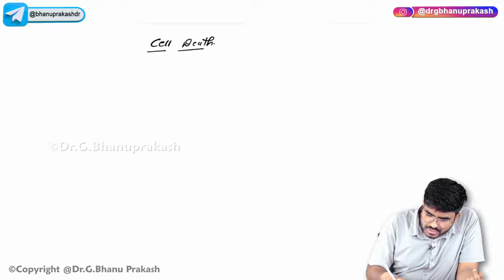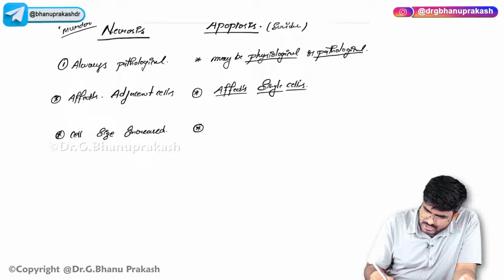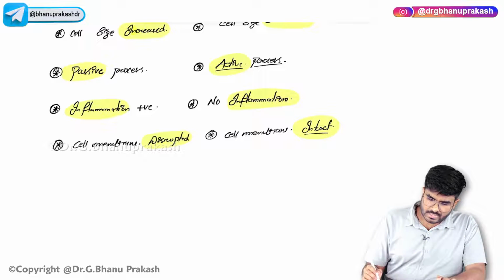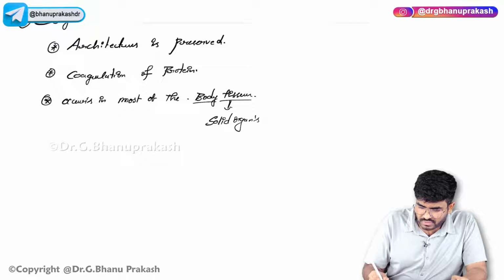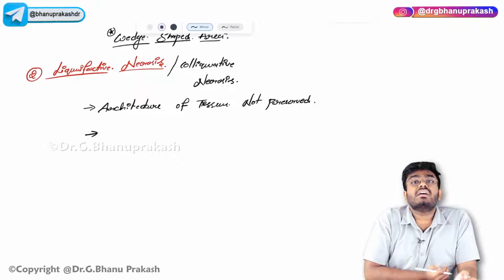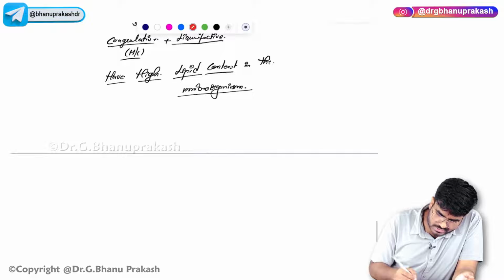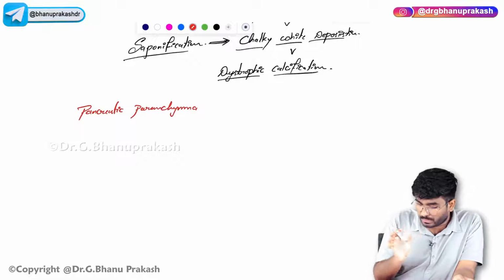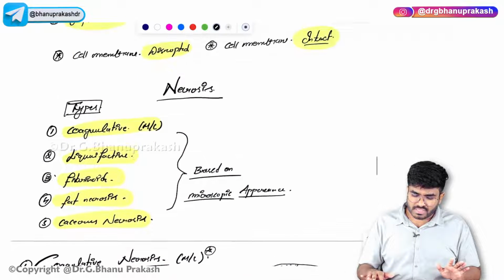2. Coagulative necrosis, Liquefactive necrosis, Fibrinoid necrosis, Fat necrosis & Caseous necrosis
Coagulative Necrosis, Liquefactive Necrosis, Fibrinoid Necrosis, Fat Necrosis, & Caseous Necrosis

Coagulative Necrosis: This type of cell death typically occurs in organs like the heart and kidneys due to ischemia or lack of blood flow. The architecture of dead tissues is preserved for a few days, giving the affected tissue a firm texture. Cells appear as ghost-like structures due to denaturation of enzymatic and structural proteins, preventing proteolysis of the dead cells. 🫀💔

Liquefactive Necrosis: Commonly found in the brain, liquefactive necrosis results from ischemic injury to neurons and glial cells. It's characterized by the transformation of the tissue into a liquid viscous mass, as hydrolytic enzymes digest the cells. Infections causing abscesses can also lead to this type of necrosis due to the action of immune cells. 🧠💧

Fibrinoid Necrosis: This occurs primarily in blood vessels and is associated with immune reactions involving blood vessels, such as vasculitis or hypertension. It is characterized by the deposition of complexes of antigens and antibodies, combined with fibrin that leaks out of vessels, leading to a bright pink appearance under the microscope. 🩸🔬

Fat Necrosis: Typically occurs in adipose tissue due to trauma or pancreatitis. Enzymes, particularly lipases, break down triglycerides, releasing free fatty acids that combine with calcium to form soaps (saponification), leading to opaque and chalky appearance. It’s often seen in the breast, pancreas, and abdominal structures. 🍳🛁

Caseous Necrosis: A distinctive form of cell death usually associated with tuberculosis infections, where the affected tissue has a cheese-like appearance. The necrotic area is enclosed within a distinctive inflammatory border, known as a granuloma. Under the microscope, the tissue structure is completely lost and replaced by amorphous granular debris. 🧀🦠